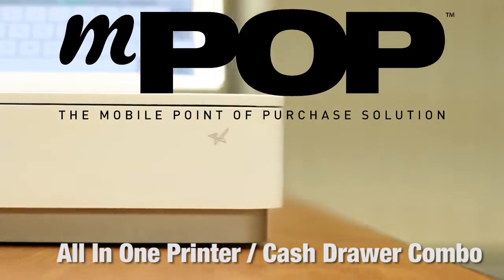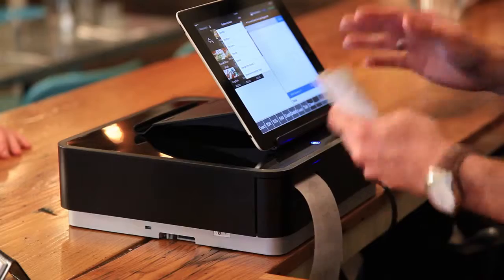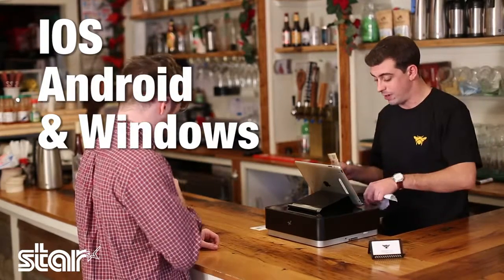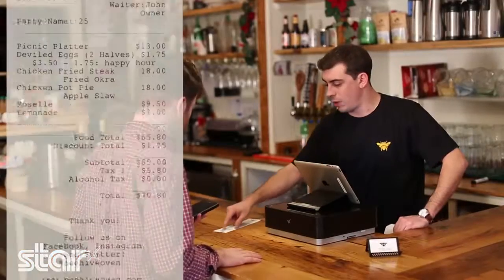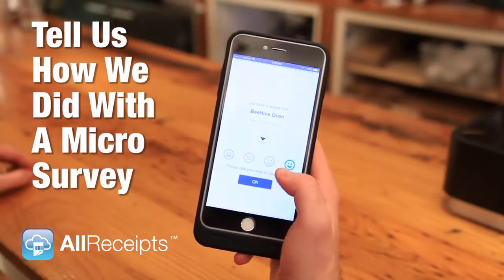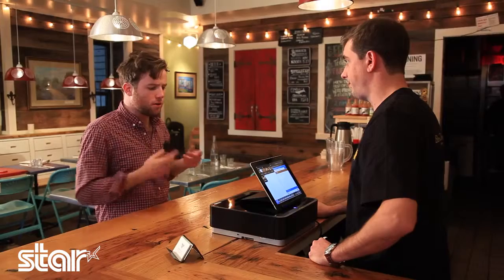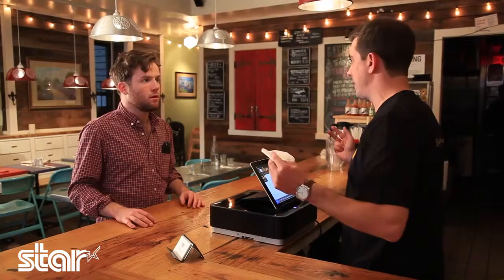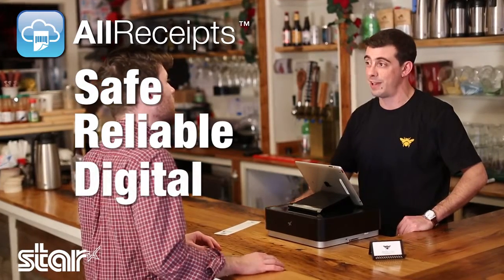mPOP Star Micronics_ Mobile Point of Purchase ใช้งานได้กับ Apple iOS, Android and